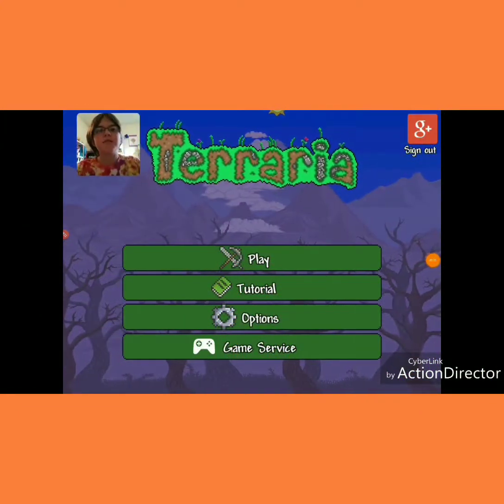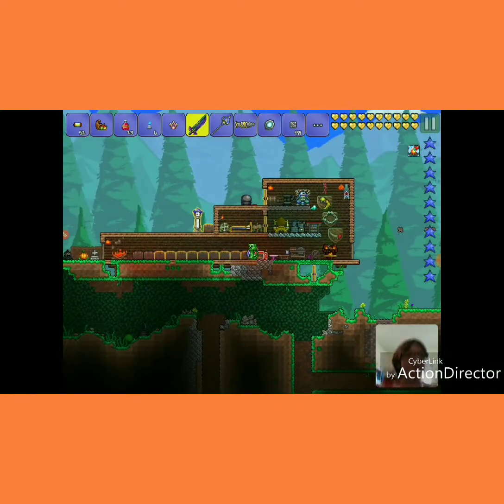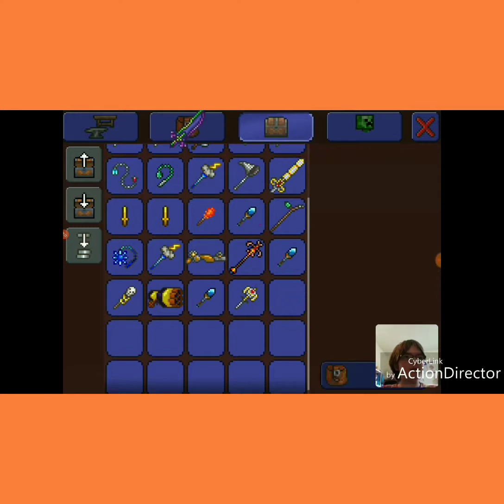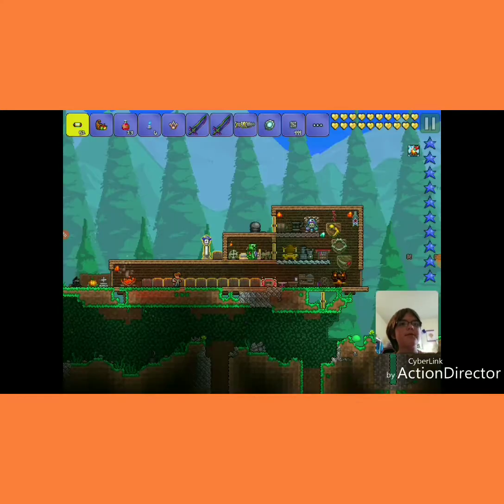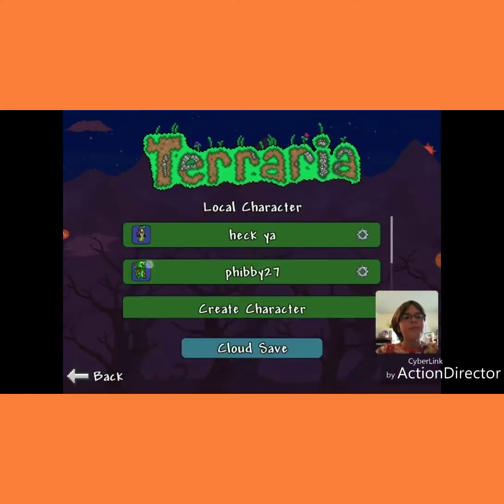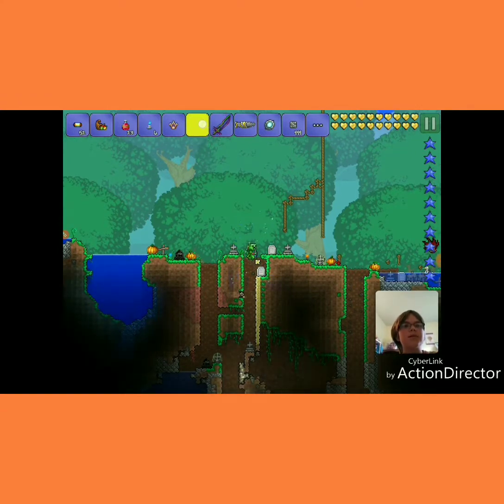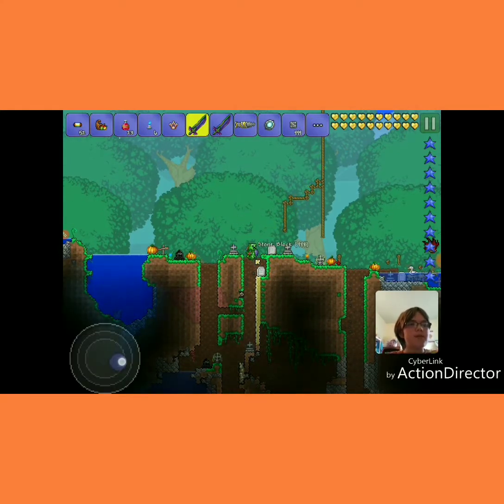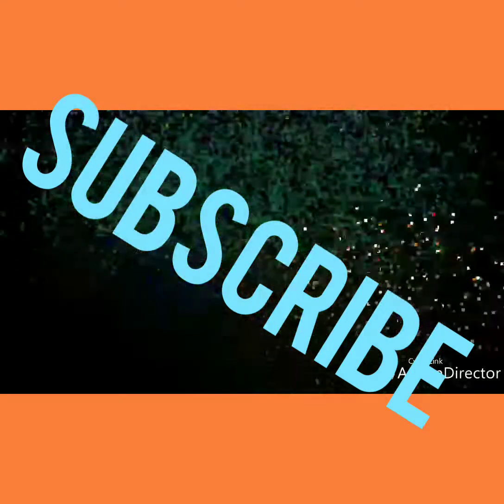Mobile terraria duplication glitches working November 2017